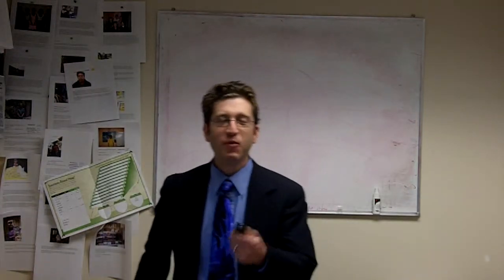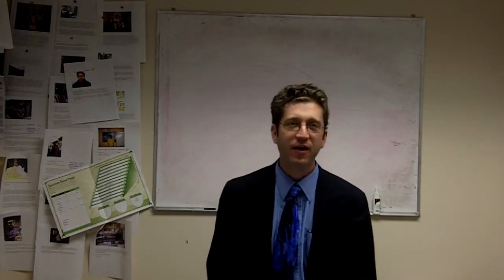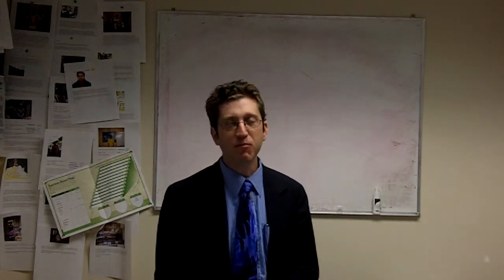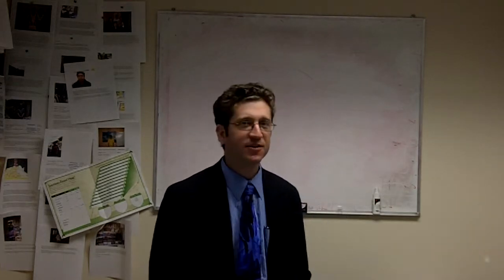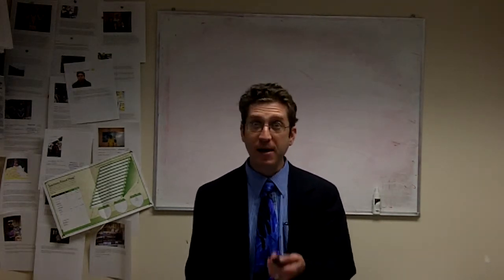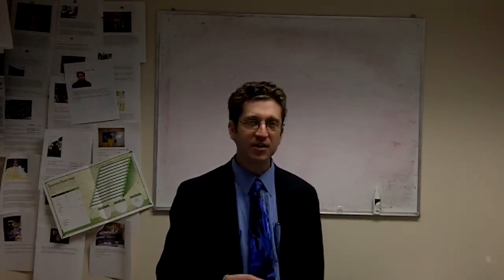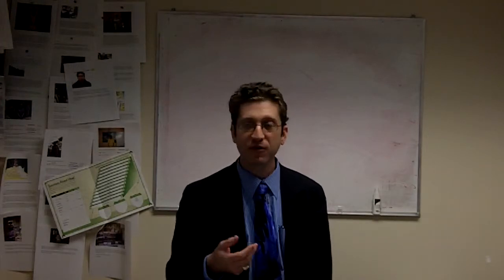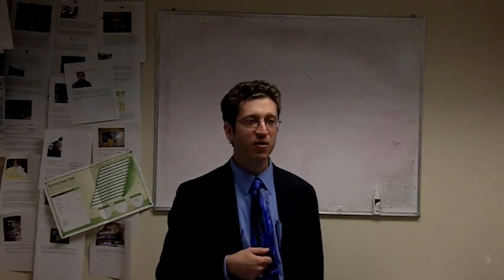BNI Social Dees Firehouse.MOV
founder Seth Greene shares how you can get his proven marketing to work in your business!